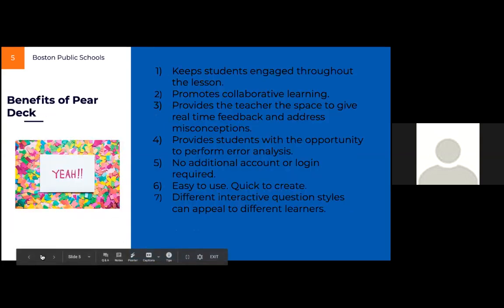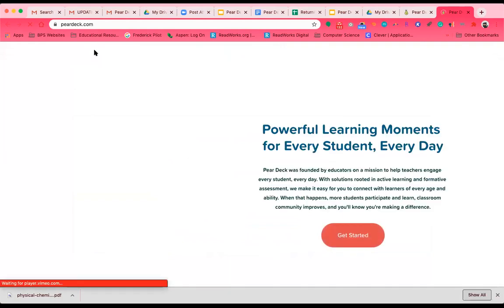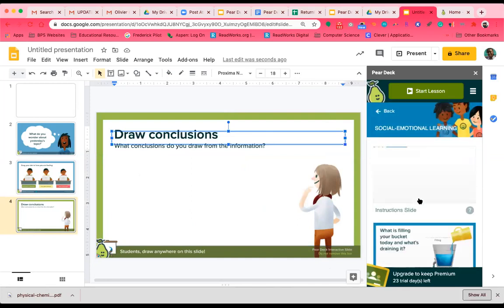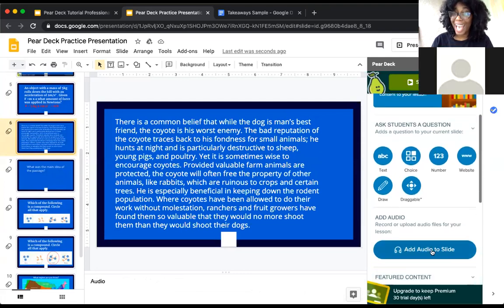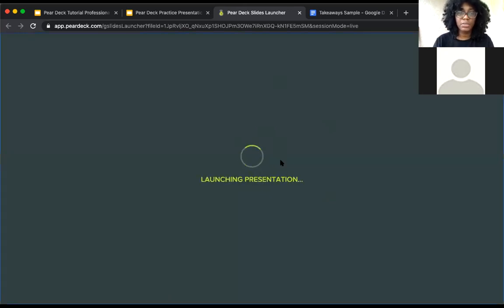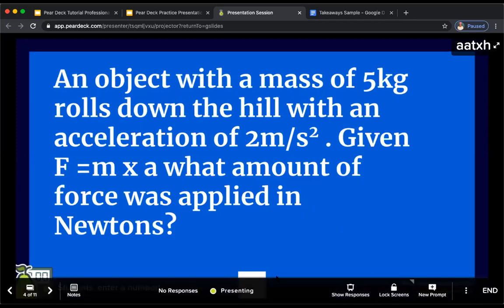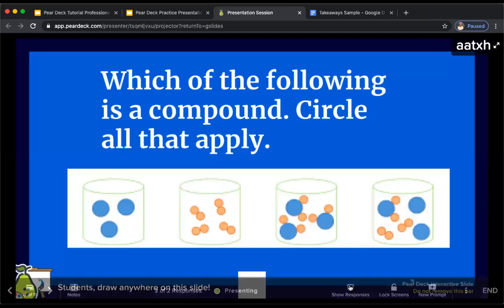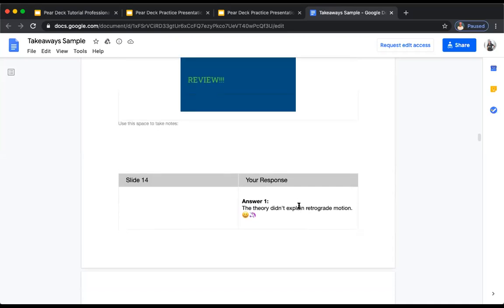Pear Deck PD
Designed for Boston Public Schools